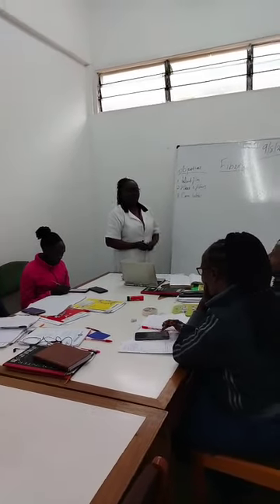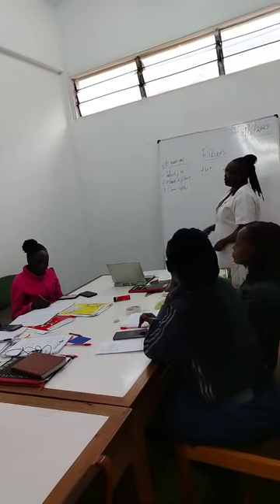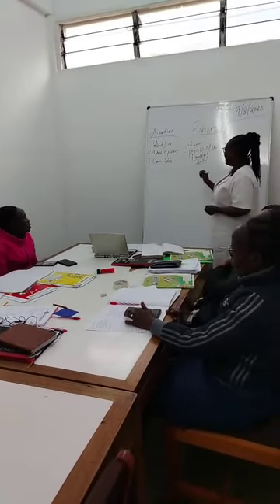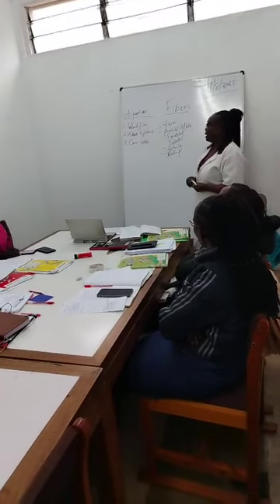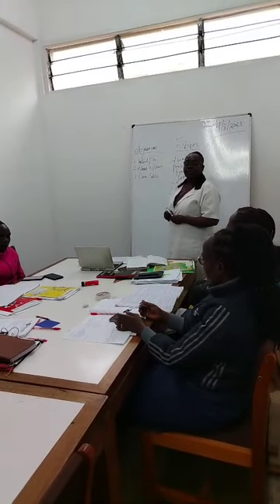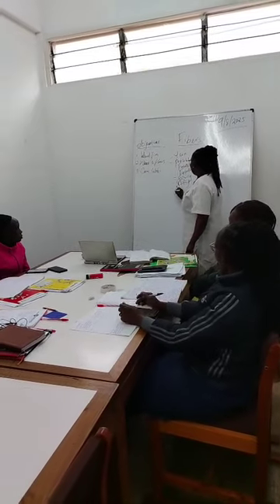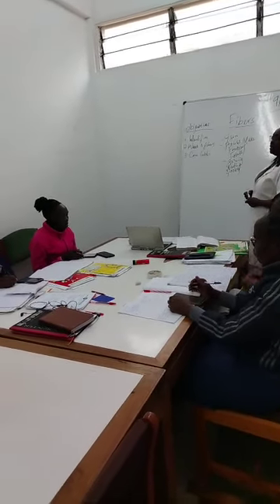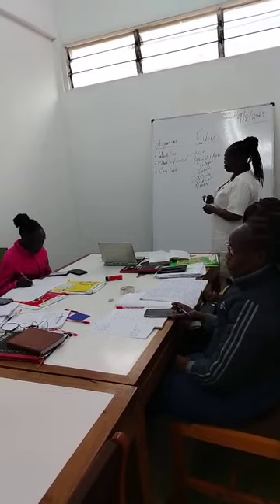August 14, 2025